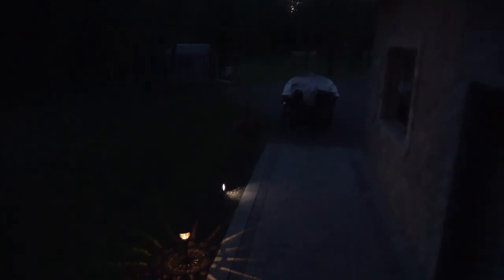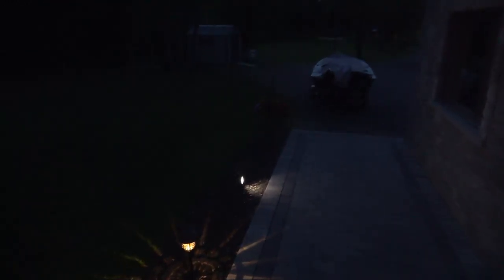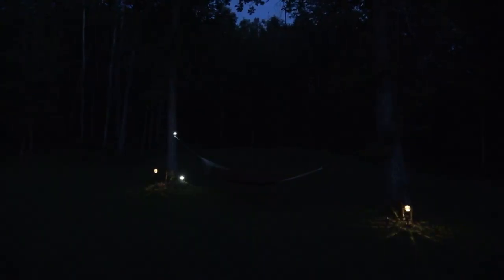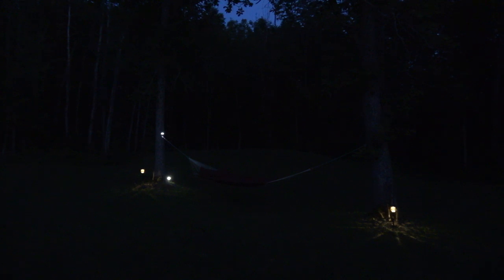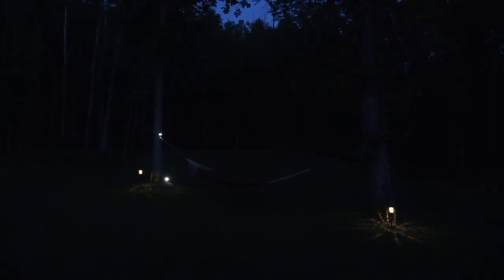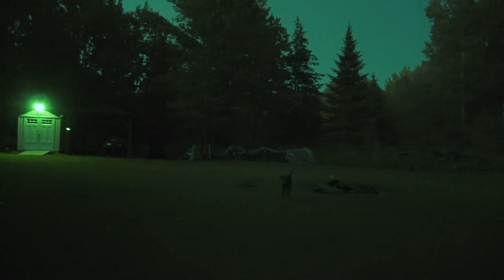Sony Ax53 vs Sony Cx900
Low light testing of the Sony Ax53. Then I will compare some shots from my old camera the CX900. After doing some low light with the AX53 last night reviewing yesterdays footage and then recording a baseball game I filmed last evening I can clearly see the AX53 is not the same image quality as the cx900. Its very good. I would say 83%.Yes not quite 85, but certainly not 80.However this camera does so many things I want ie: 20x zoom, faster zoom, faster AF, 4k, B.O.S.S stabilization and the biggest surprise to me the weight and size. I think I still have to keep it. If for only one reason. Sony doesn't make a 1 inch camcorder with all of those other boxes checked.